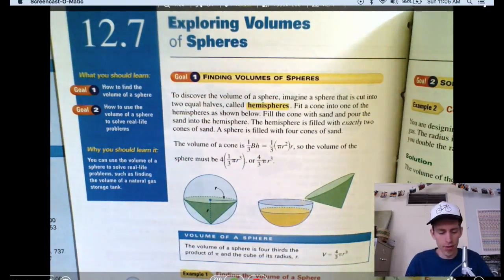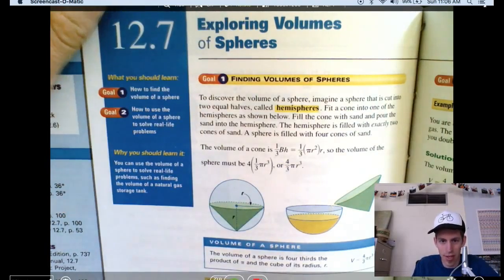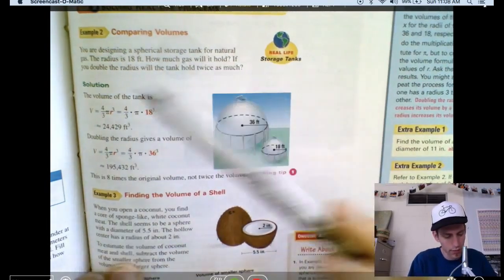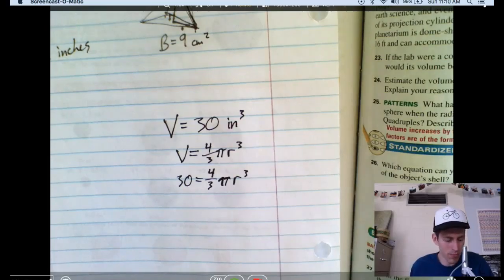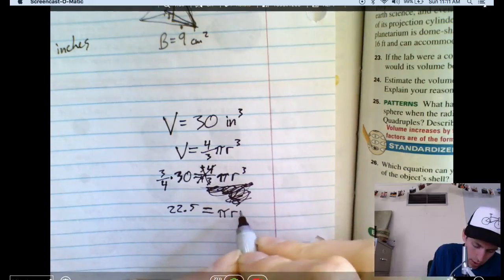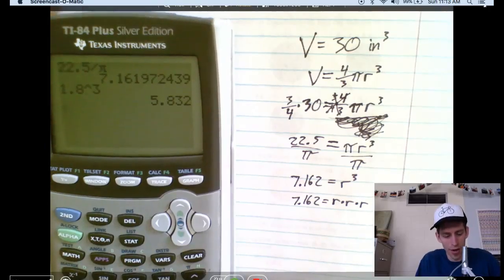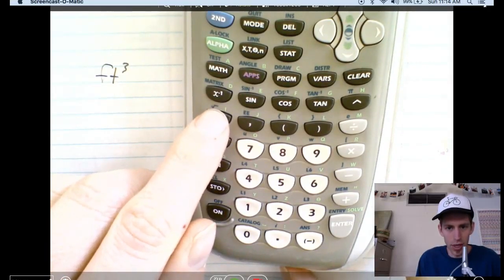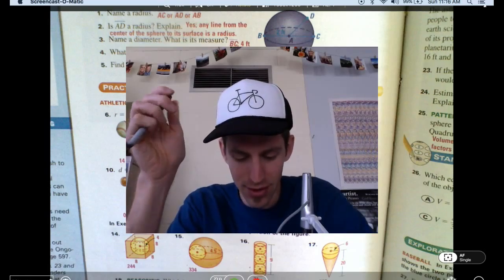Lesson 12.7 Jared Anderson Math Level 8